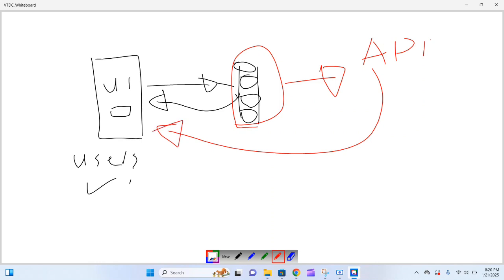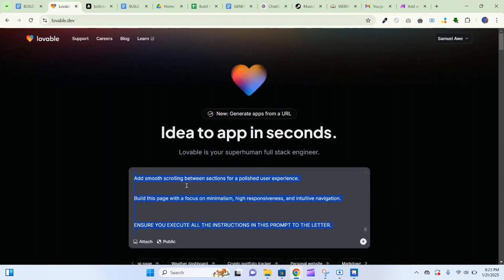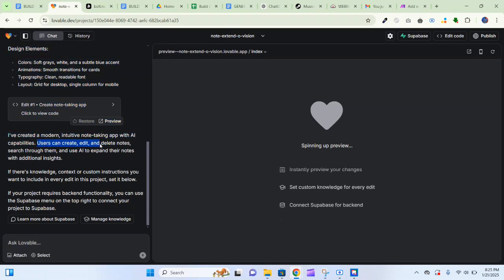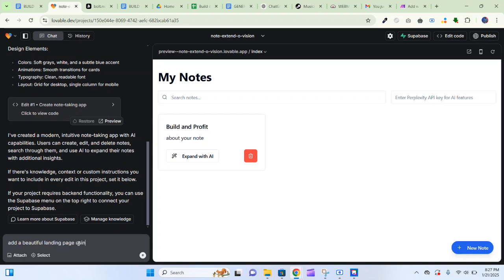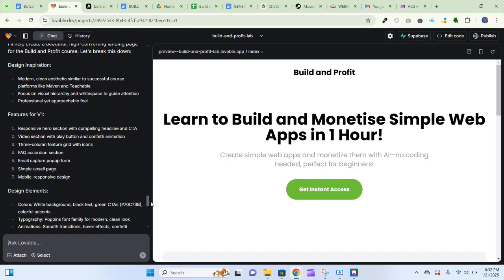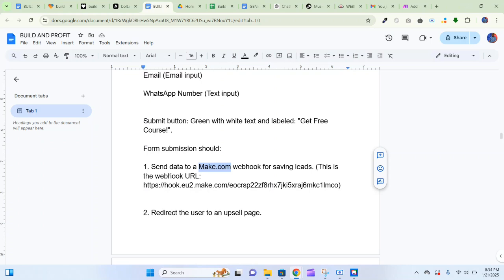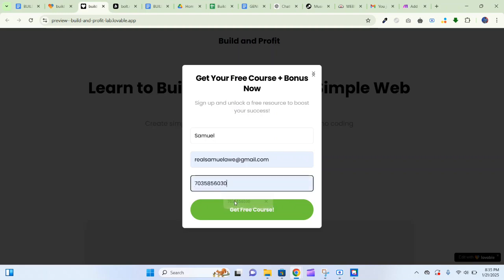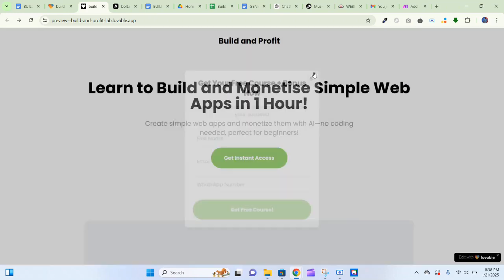Ep. 3. Create A Simple Web Application on Lovable.dev Using AI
Here, we will go through how to create a simple web application on lovable without writing a single line of code.